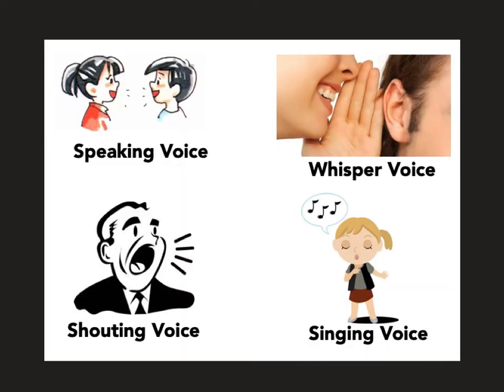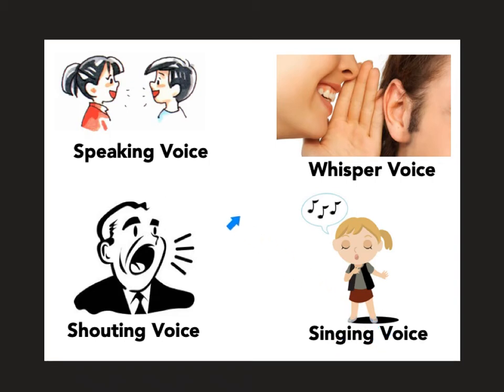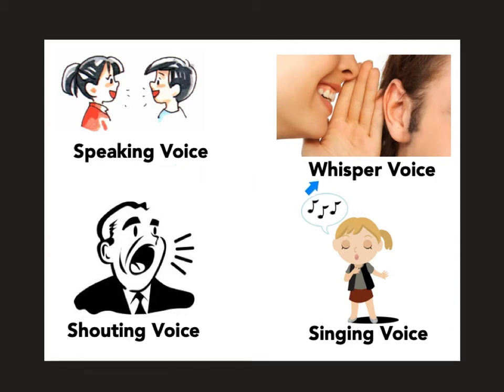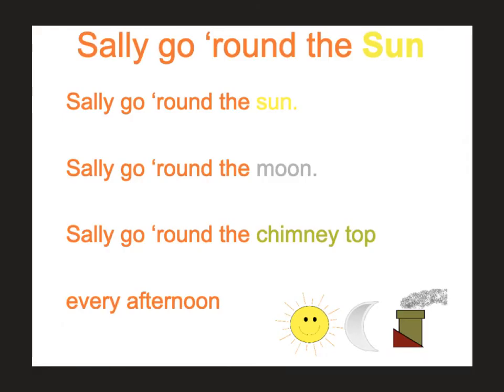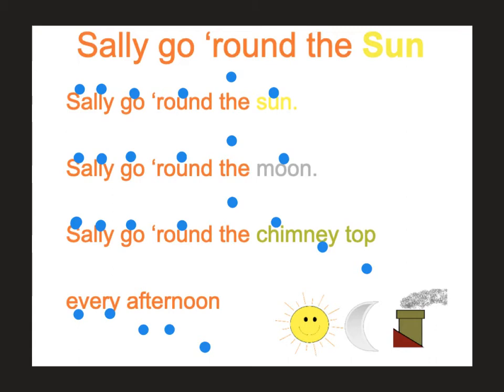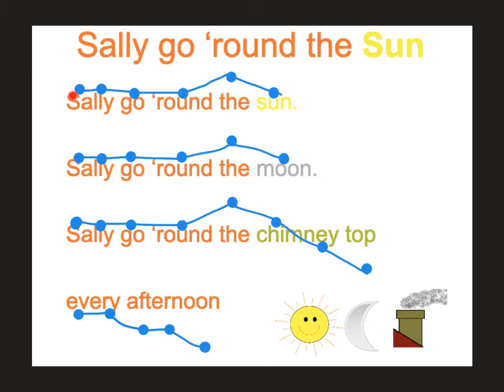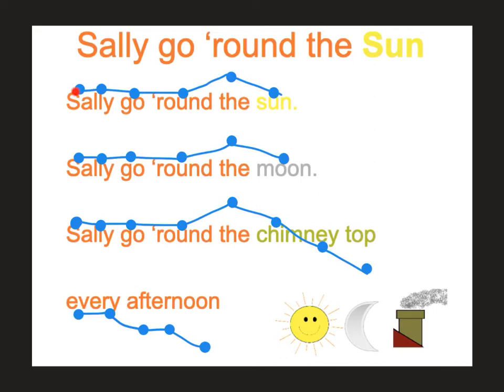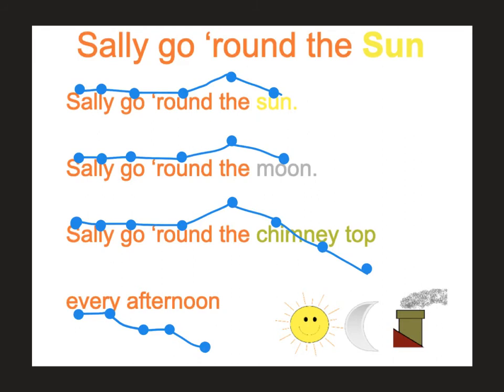Kindergarten - Lesson 3